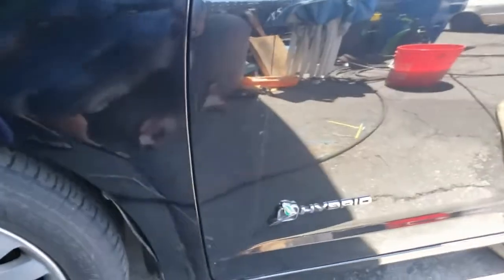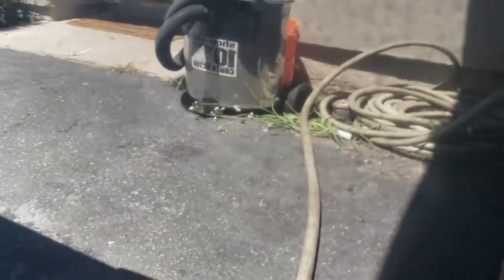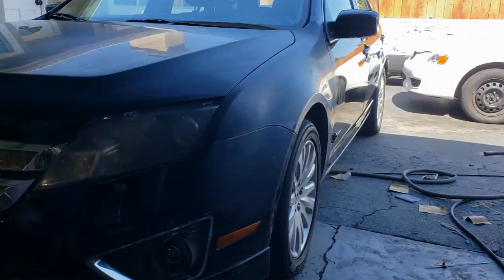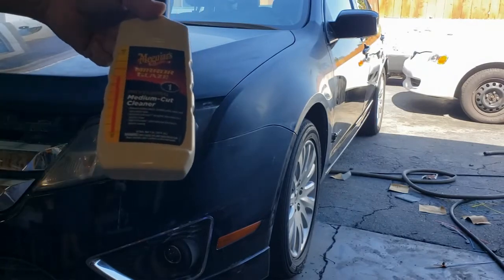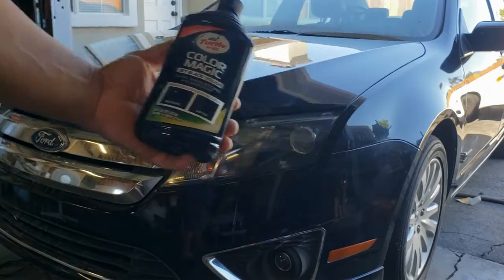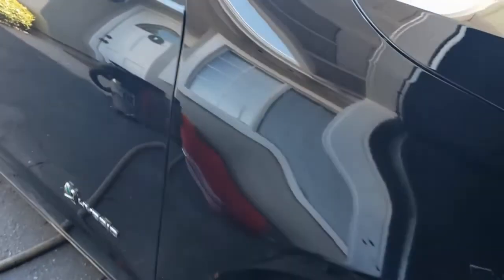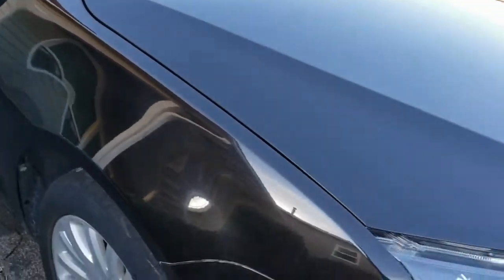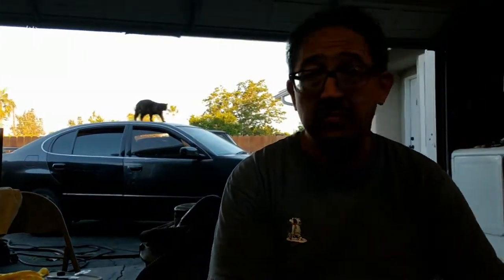2010 Ford Fusion Hybrid Copart Rebuild Part 05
In this video I color sand. buff and wax. At the end of video i have a price breakdown on the car to rebuild it. Price is without labor.